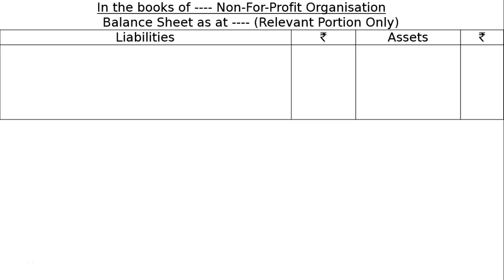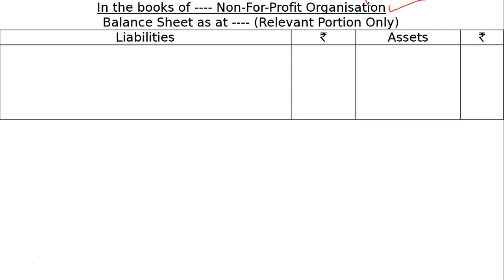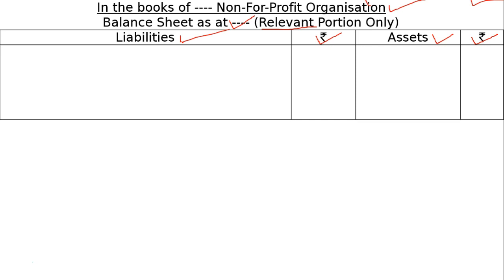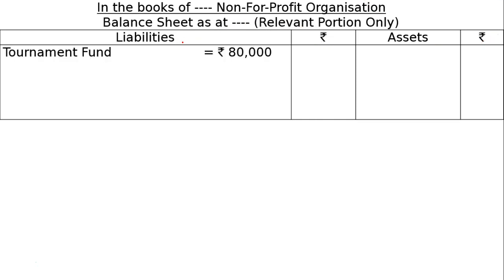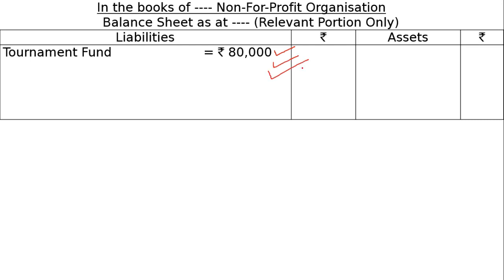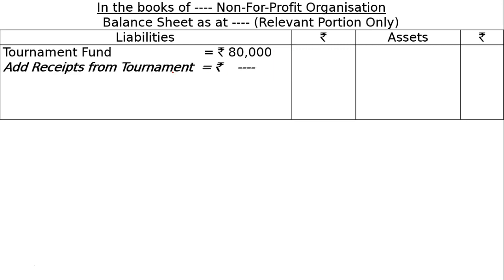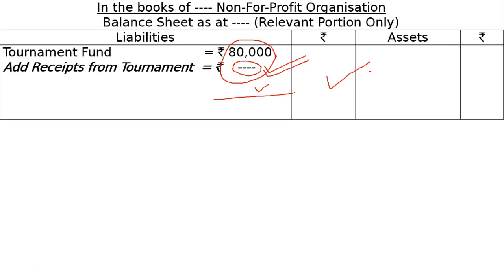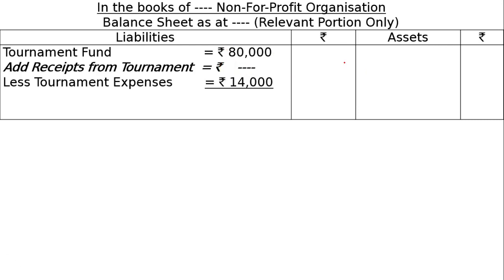XII - NPO - Ex - 8